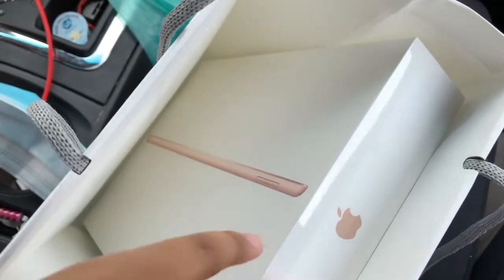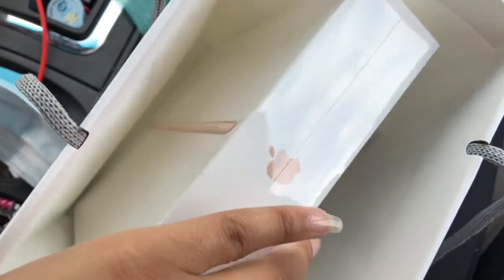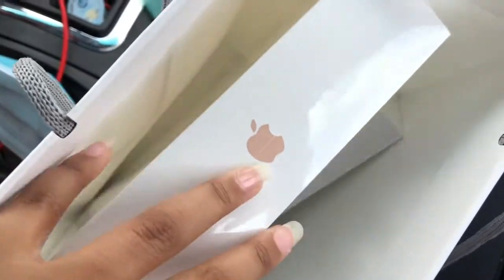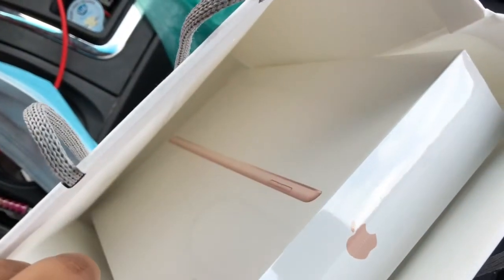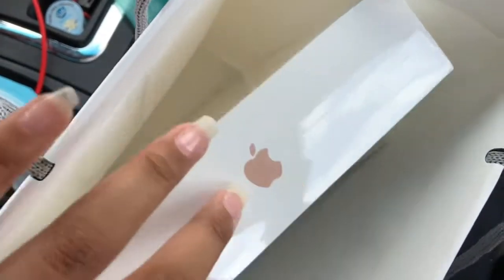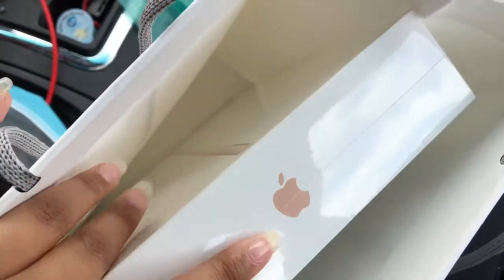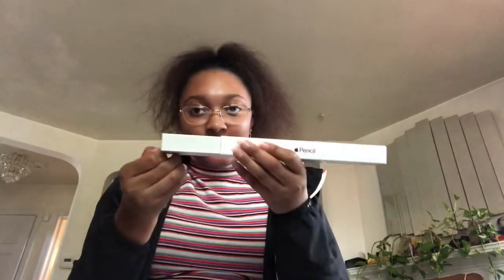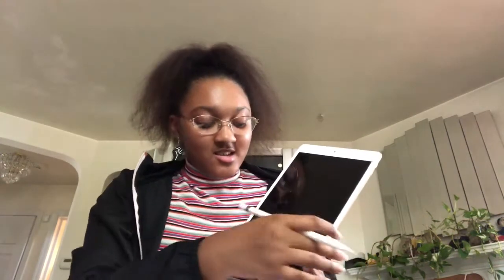iPad 7th generation + Apple Pencil unboxing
Good Afternoon! I finally got my iPad for my digital design class! I’m still getting used to it 🥴 it’s so big. But I’m definitely going to post a what’s on my iPad after I upload a week in my life! I’ll put the time stamp for the unboxing!

Time stamps
iPad- 1:42
Apple Pencil- 2:19

↳ About me
⋆Age: 17
⋆Where am I from? : Ohio, USA
⋆What do I use to edit? : Phonto, iMovie
⋆What do I use to film? : IPhone SE + IPhone 8 Plus